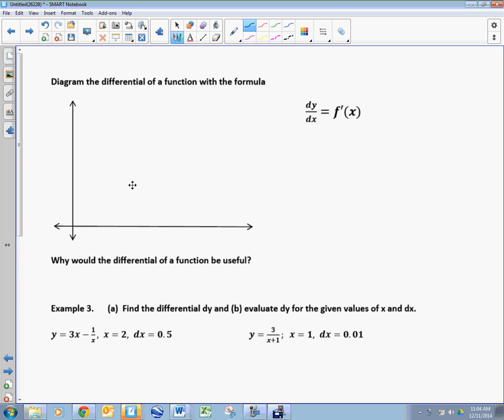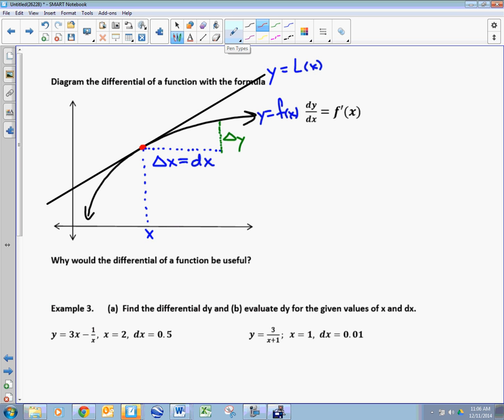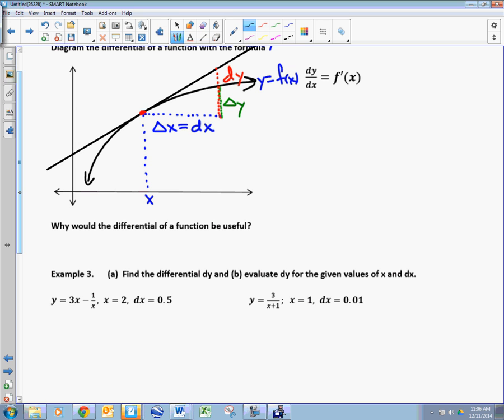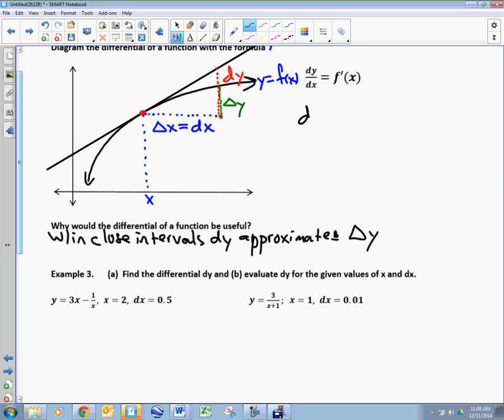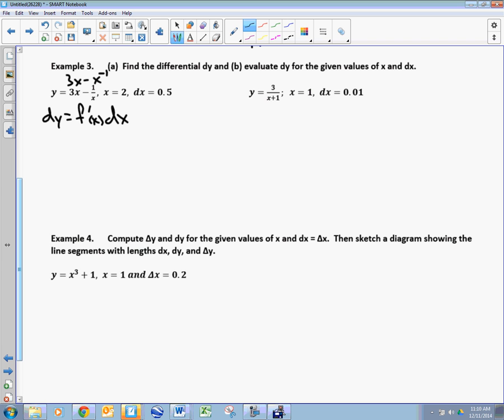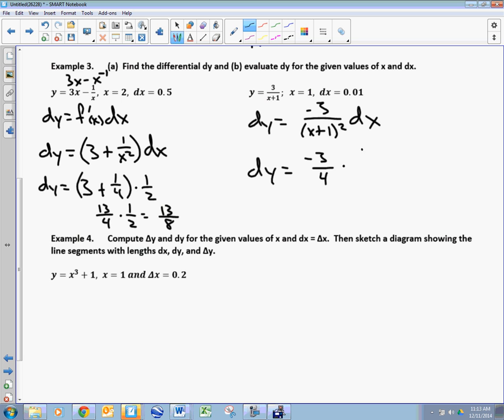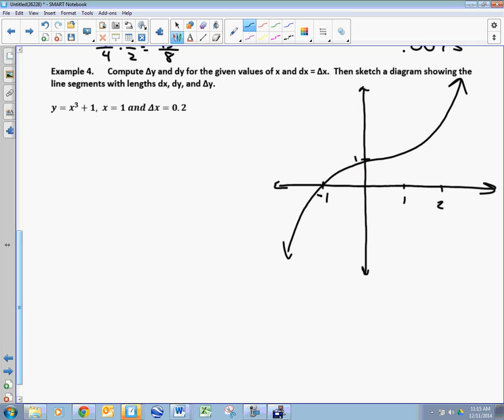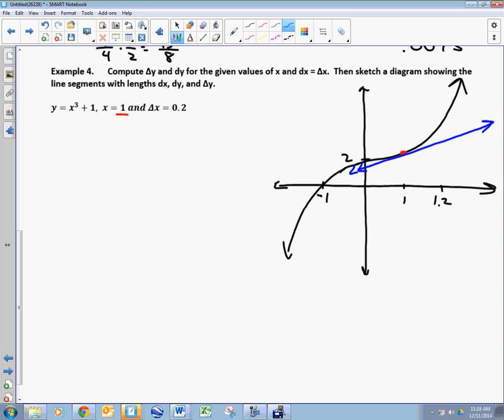Calculus Unit 3.10 Notes Differentials 2014